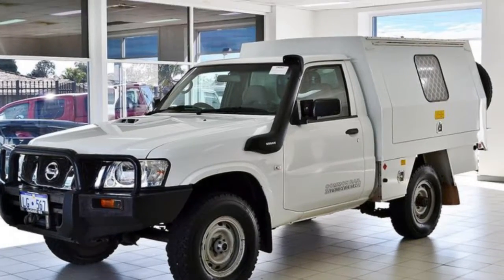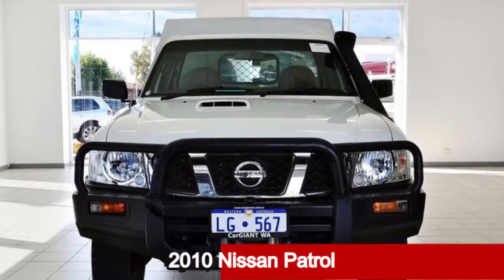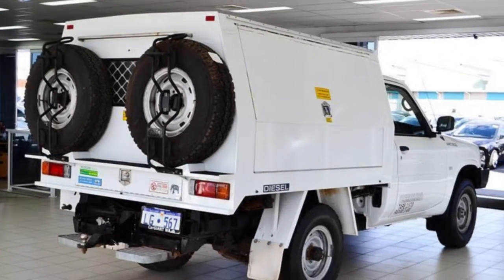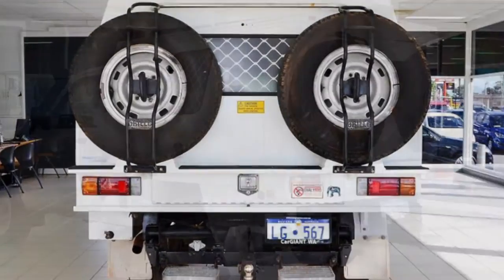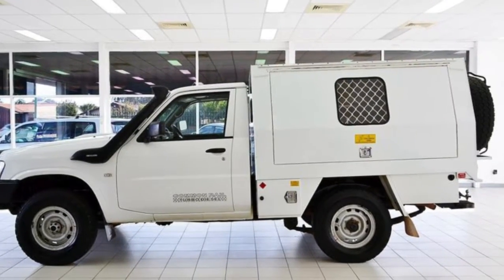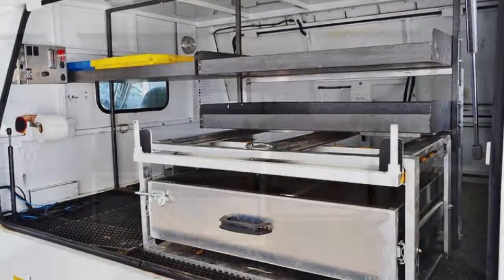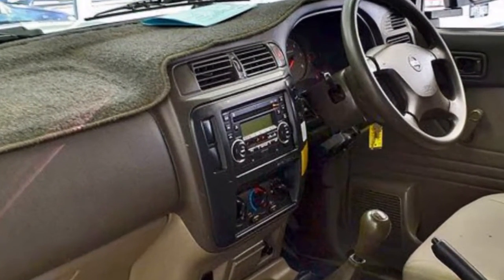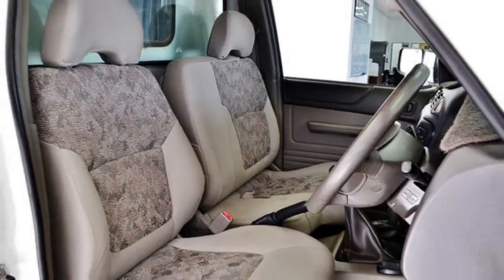2010 Nissan Patrol GU MY08 ST (4x4) White 5 Speed Manual Cab Chassis